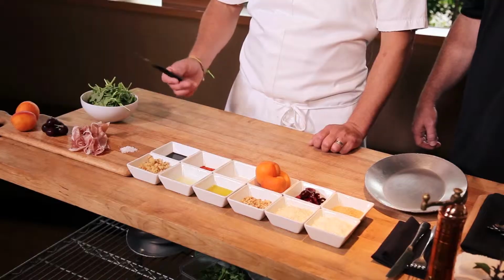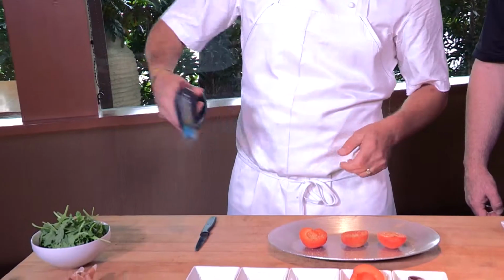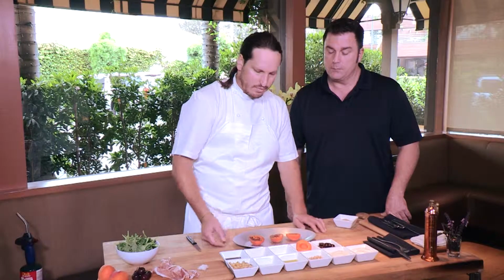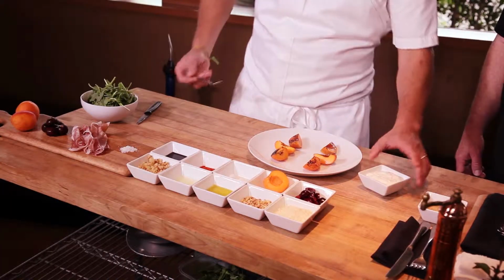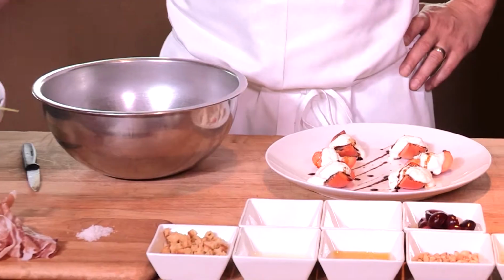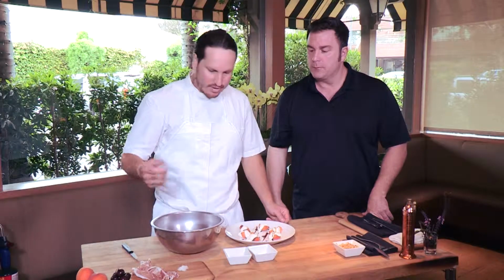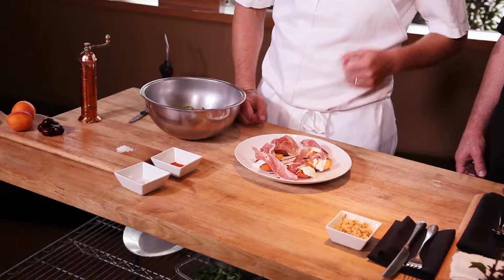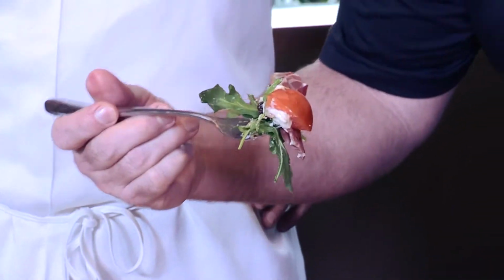Cooking At Savory Restaurant - Patrick Dockry Health Beauty Life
Organic Dining and step-bystep recipe! Let Chef Paul Shoemaker show you how to prepare a delicious, healthy, low fat, summer salad at his casual Malibu eatery.